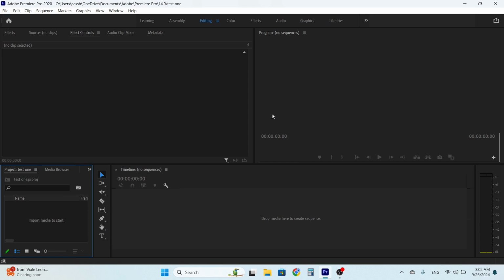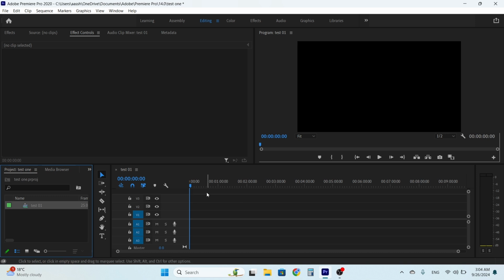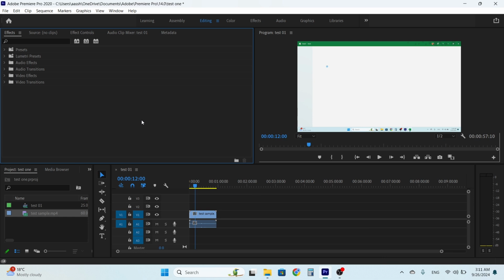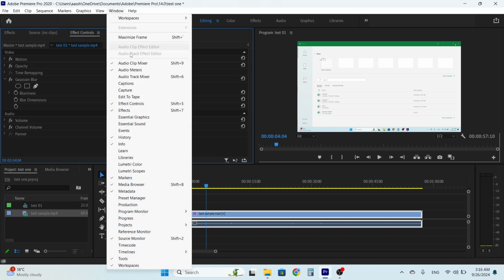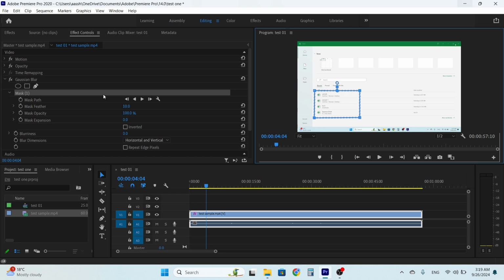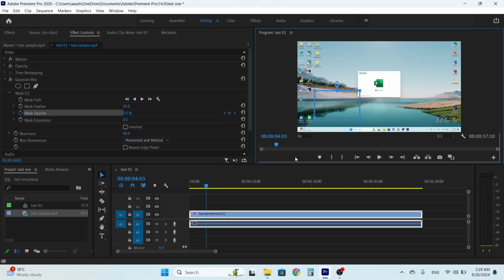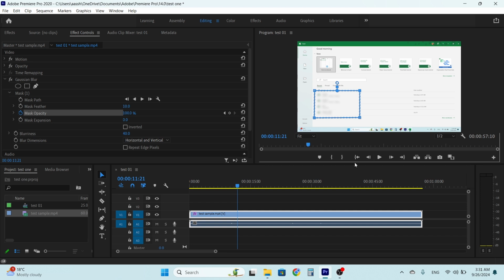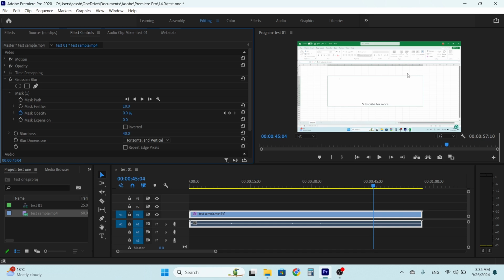How to blur sensitive information in video premiere pro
In this instructional video, I will provide a detailed tutorial on the process of blurring confidential and sensitive information in videos using Adobe Premiere Pro software.

That way, you'll be the first to see my newest videos. Thanks so much!"